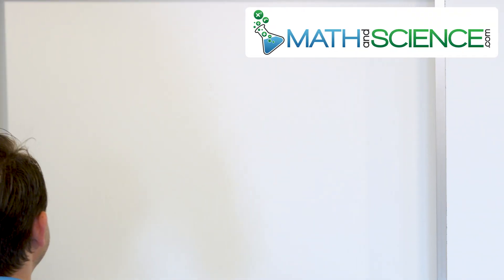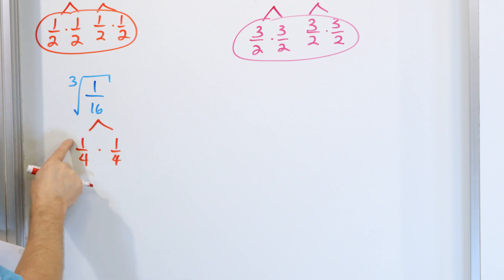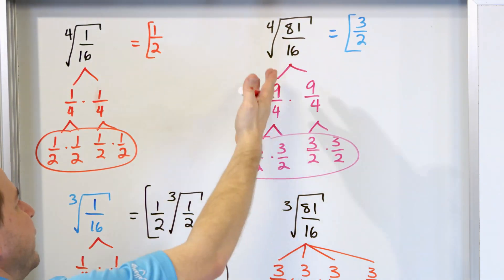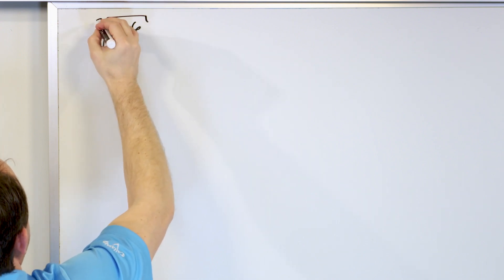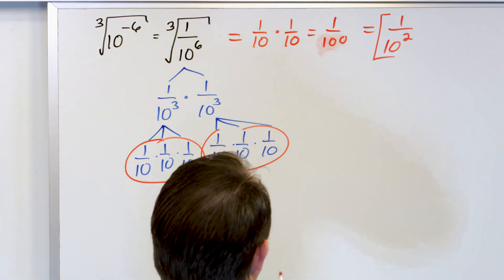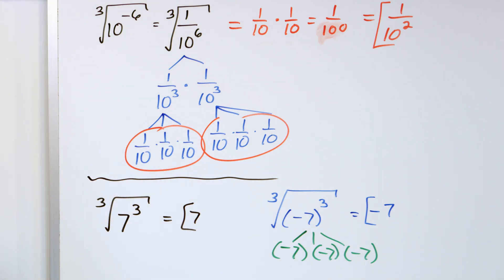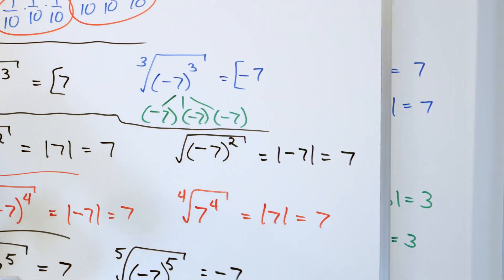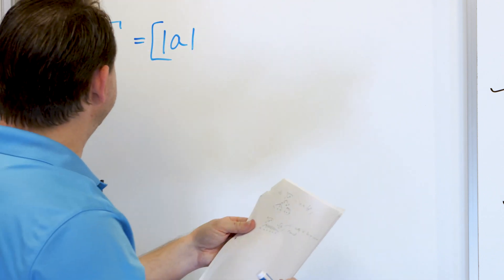Solve & Simplify Cube Roots & Higher Radicals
Understanding cube roots and higher radicals is essential for mastering more advanced mathematical concepts. This video offers a comprehensive explanation of cube roots, fourth roots, and beyond, making these topics accessible and easy to grasp.

The video begins by defining what a cube root is and how it relates to cubic numbers, demonstrating the concept with clear, simple examples. You'll learn the notation for cube roots and how to calculate them both manually and using a calculator. The video then extends these principles to higher radicals, such as fourth roots, fifth roots, and beyond, explaining the similarities and differences in their calculations.

Step-by-step instructions guide you through solving various problems involving cube roots and higher radicals, ensuring you understand each part of the process. The video also explores practical applications of these concepts, such as in physics and engineering, where understanding higher radicals is crucial.

Additionally, common mistakes and misconceptions are addressed, helping you avoid pitfalls and solidify your understanding. Perfect for students, educators, and anyone looking to enhance their math skills, this video provides the knowledge and confidence needed to tackle cube roots and higher radicals. By the end, you'll be well-equipped to solve complex mathematical problems involving these advanced topics.